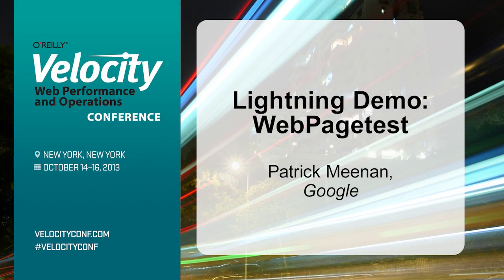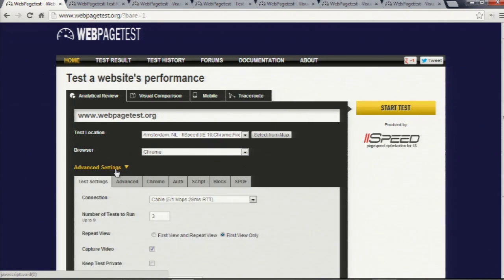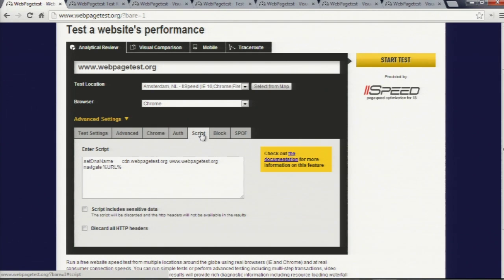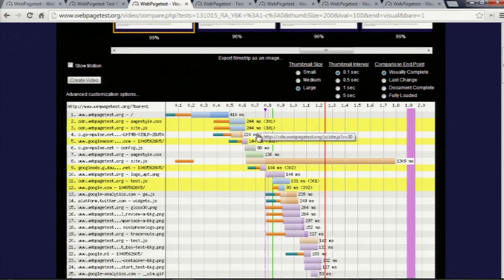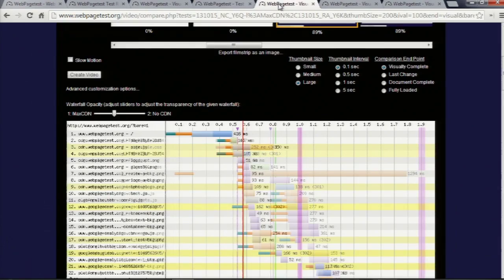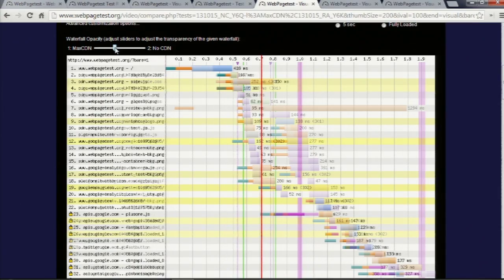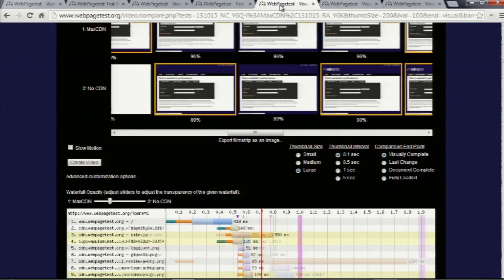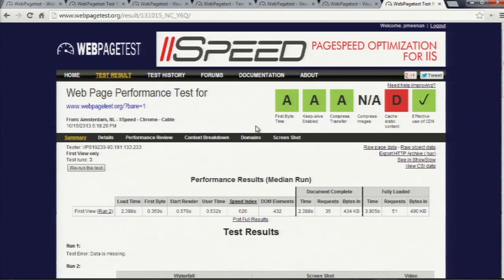Velocity NY 2013: Patrick Meenan "Lightning Demo: WebPagetest"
Pat will be demonstrating some of the latest test comparison features in WebPagetest.